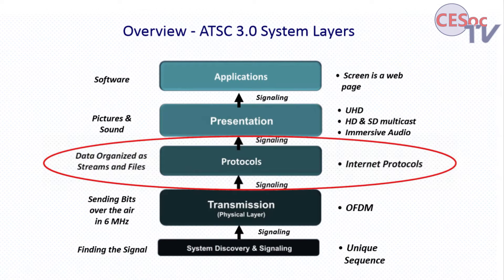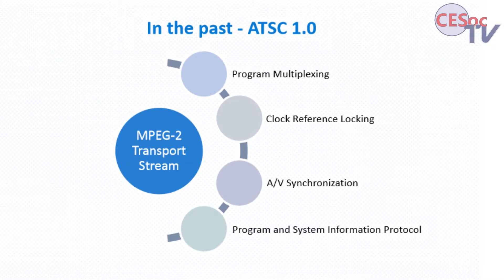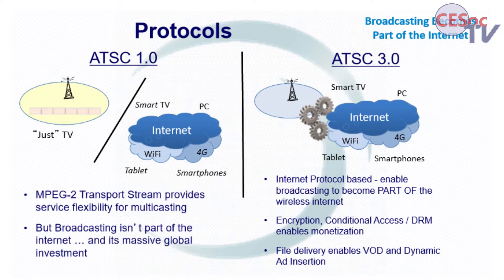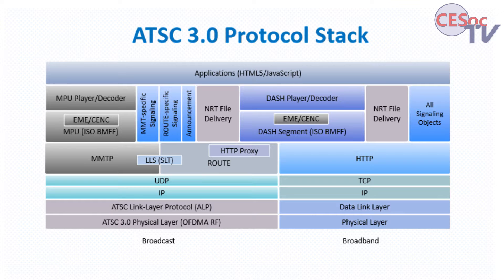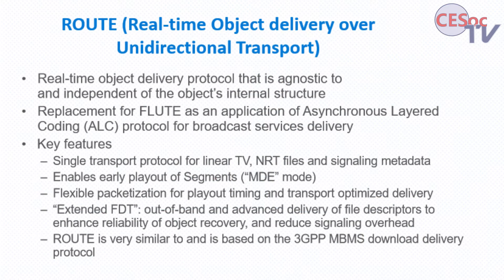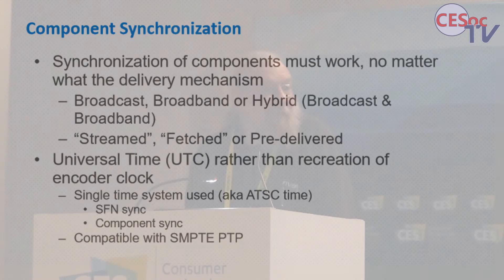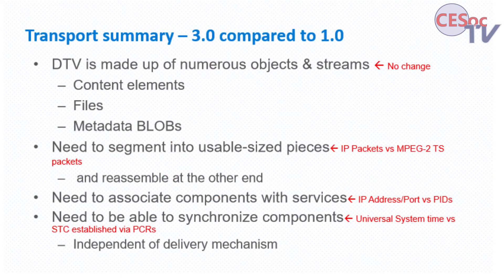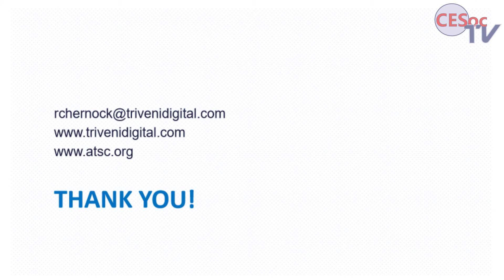ATSC 3.0 Transport. Rich Chernock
ATSC 3.0 Transport

Rich Chernock
ATSC TG3 Chair Triveni Digital CSO